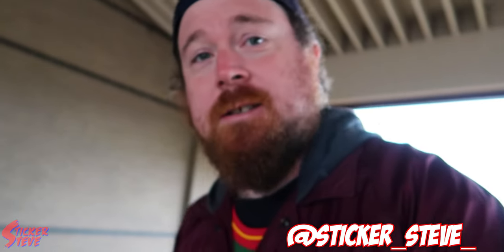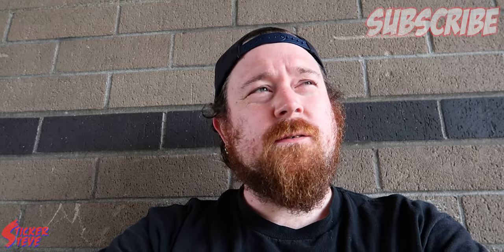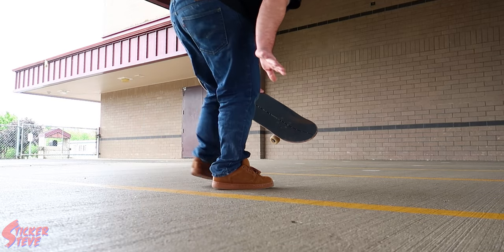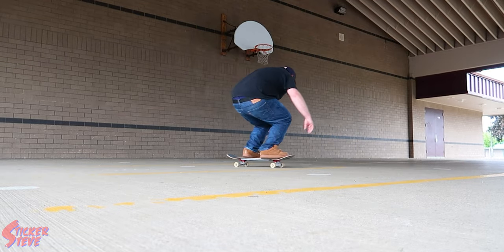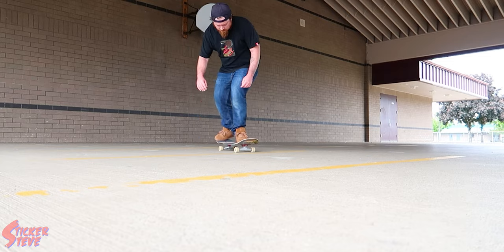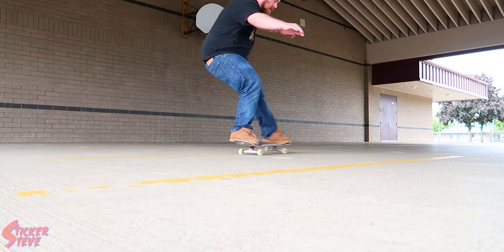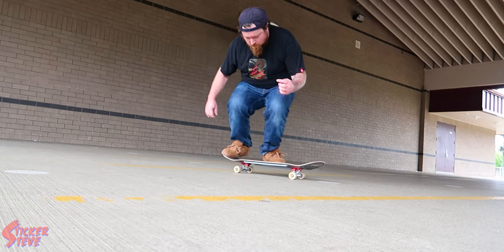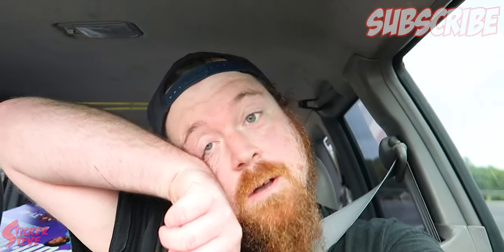CAN AN OLE' FAT SKATER LEARN NEW TRICKS?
Learning some new tricks. first sesh in a little while